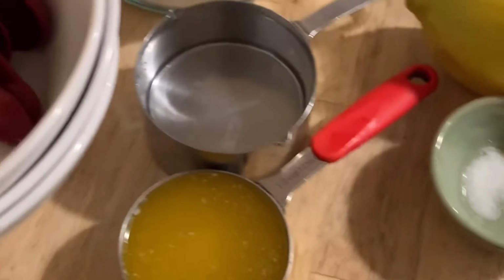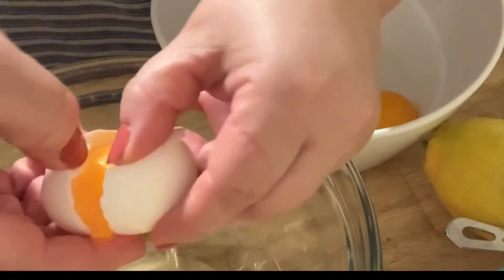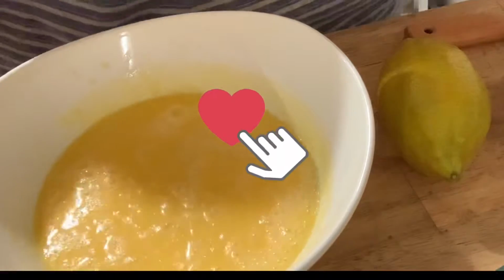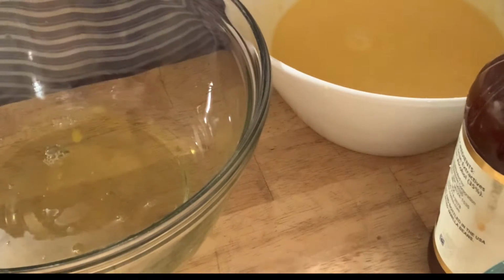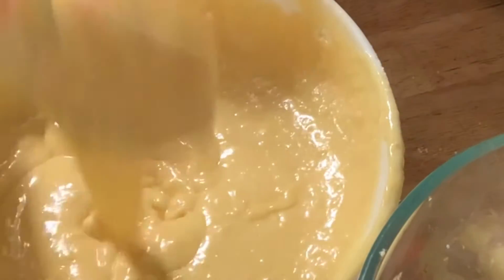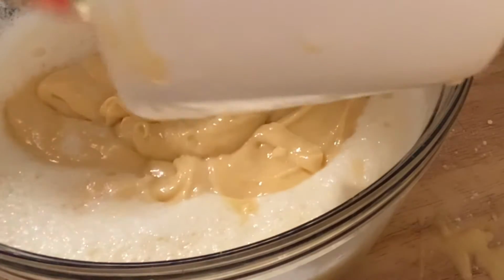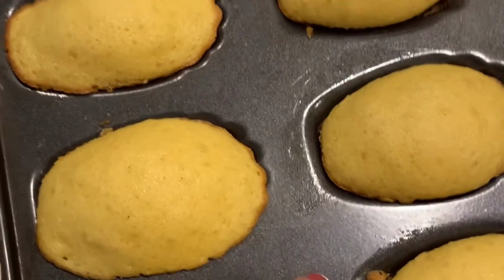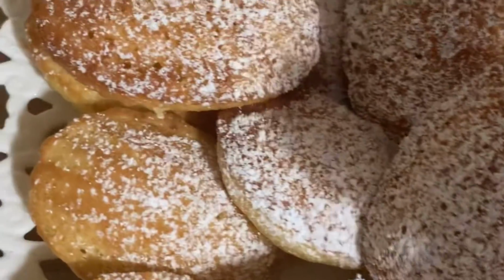So excited about this recipe how easy French Madeleines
Oh my you guys how I love this recipe, you got to make this how soft and buttery they are ,this are ingredients 2 cups all purpose flour 3 eggs room temperature ,1/2 melted unsalted butter, 1 cup of powder sugar zest of one lemon 🍋 1 cup water 1  tablespoons baking powder and 1/2 teaspoon baking powder 1/4 teaspoon salt preheat oven 350 degrees for 25 minutes each batch